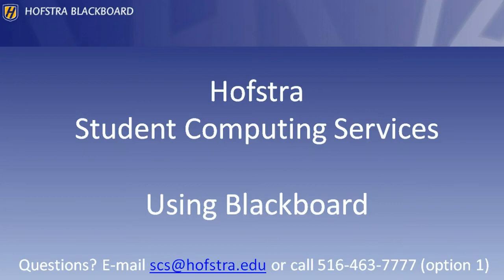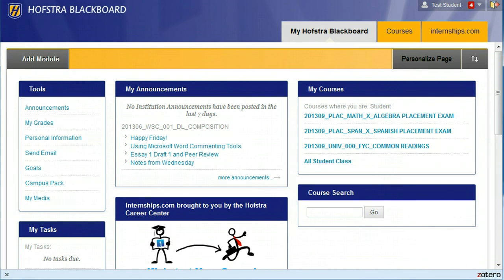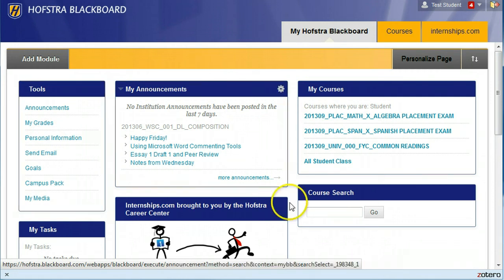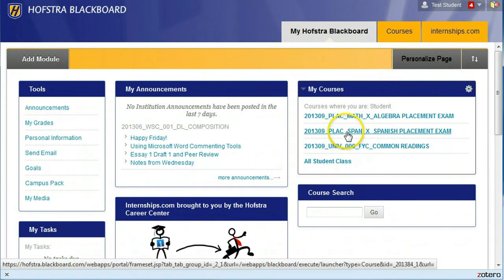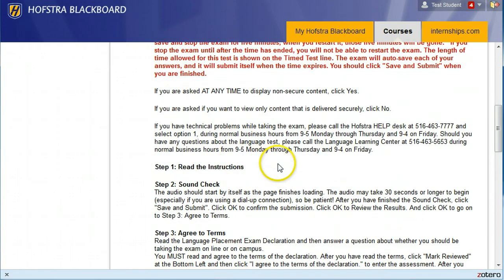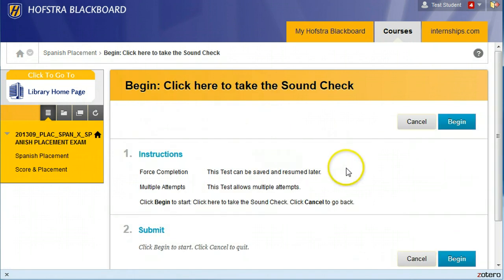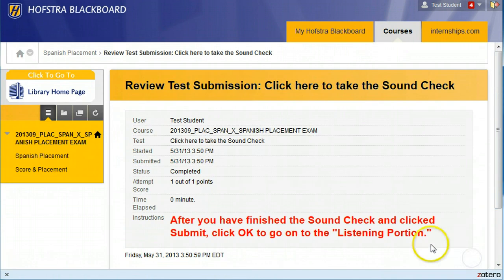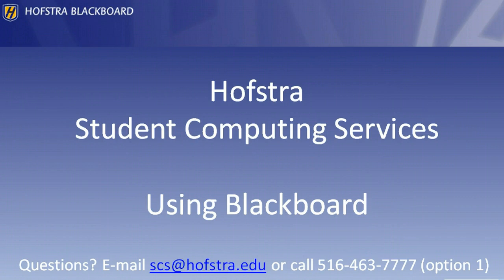Using Hofstra Blackboard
Using Hofstra Blackboard to take the placement exam.